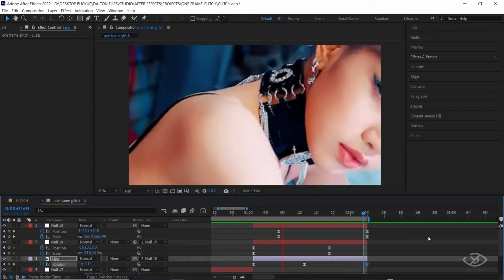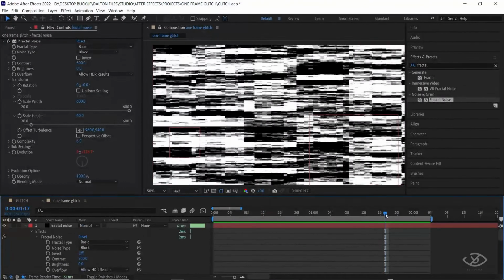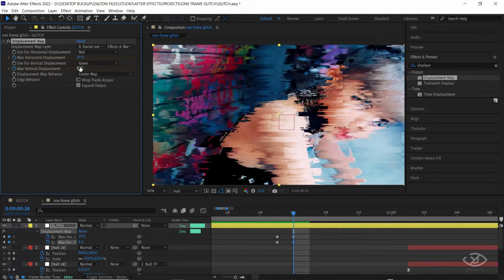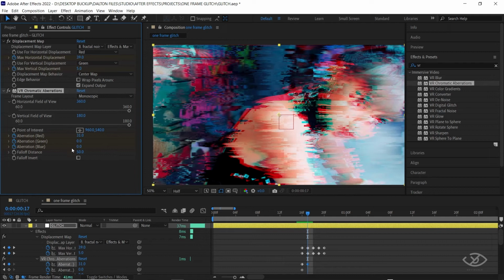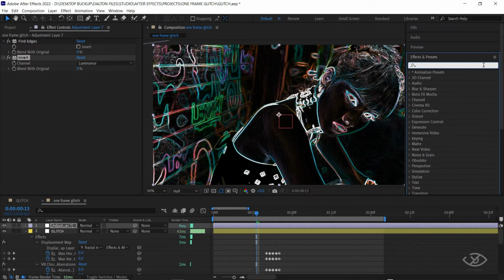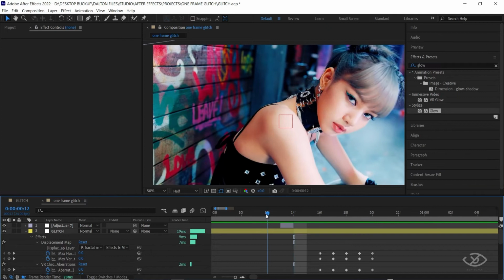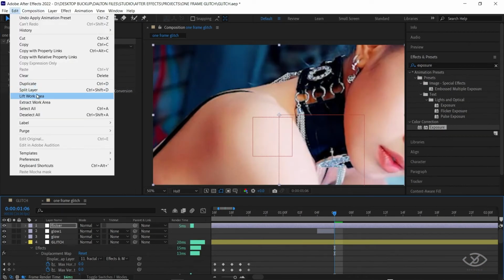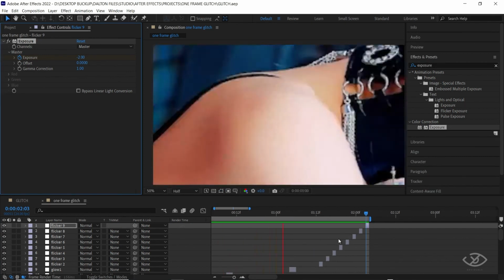How to Make Easy One Frame Glitch | Step by Step Guide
Hey guys, this is part 2 of 2 of my editing tutorial series. This is a one frame glitch transition effect. Hope this tutorial helps you out.